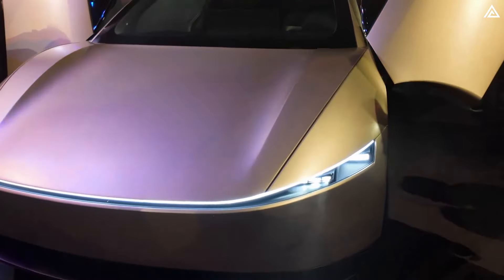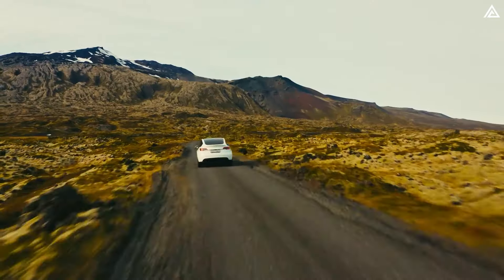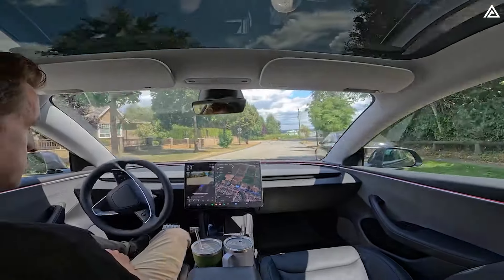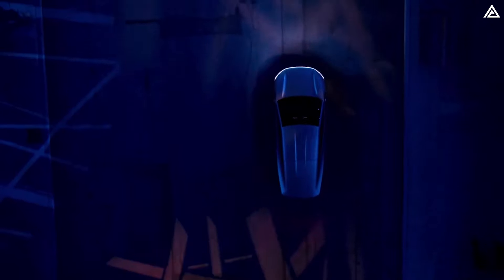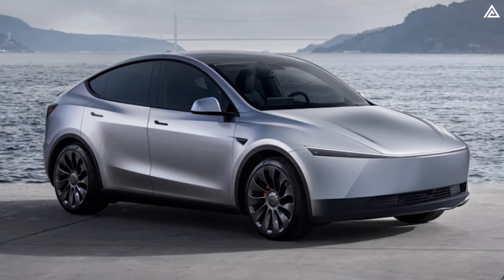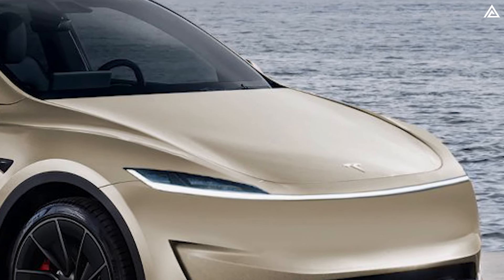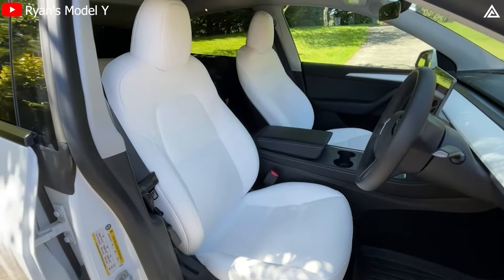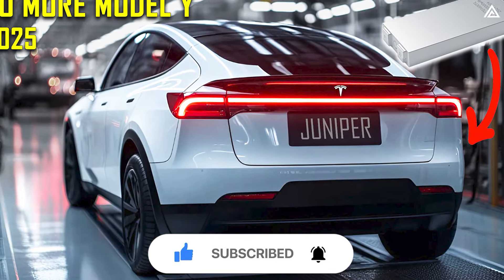2025 Tesla Model Y 'Juniper' Officially Confirmed | BEST TESLA CAR EVER!!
2025 Tesla Model Y 'Juniper' Officially Confirmed | BEST TESLA CAR EVER!!
00:00 Intro
00:45 How Is the 2025 Tesla Model Y 'Juniper' Set to Redefine Range and Battery Technology?
02:38 How Will the 2025 Tesla Model Y 'Juniper' Set a New Standard for Performance and Autonomous Driving?
05:43 How Will the 2025 Tesla Model Y Juniper Redefine Charging Efficiency and the Supercharger Network?
08:09 How Will the 2025 Tesla Model Y Juniper's Modern Design and Aerodynamics Transform the Electric SUV Landscape?
10:44 How Will the 2025 Tesla Model Y Juniper Redefine Luxury and Convenience in Electric Vehicles?
12:17 Outro
2025 Tesla Model Y 'Juniper' Officially Confirmed | BEST TESLA CAR EVER!! Elon Musk recently announced plans for Tesla to launch the fully autonomous Cybercab in 2026 with a price under $30,000, alongside a robo-truck designed to carry 20 passengers, which he claims will transform cities by “turning parking lots into parks.” Yet, despite these exciting future projects, all eyes are currently on the Model Y Juniper. This new version promises groundbreaking improvements in performance and design, drawing worldwide attention from EV enthusiasts.

2025 Tesla Model Y 'Juniper' Officially Confirmed | BEST TESLA CAR EVER!!What makes the 2025 Model Y Juniper stand out? Are there hints from Tesla’s recent Robotaxi event that could give us more insight into this highly anticipated model? Let’s dive in and find out in today’s video.
How Is the 2025 Tesla Model Y 'Juniper' Set to Redefine Range and Battery Technology?
The 2025 Tesla Model Y Juniper is expected to push boundaries in battery technology and range, building on Tesla's advancements with the 4680 battery cells. Tesla may incorporate an upgraded version of the 4680 technology or even introduce a new battery based on NMC (Nickel-Manganese-Cobalt) or NMCA (Nickel-Manganese-Cobalt-Aluminum) chemistries. These new formulations are designed to increase energy density, with projections suggesting a jump to approximately 330 to 350 watt-hours per kilogram, a significant improvement over the current 4680 cells, which range from 272 to 296 watt-hours per kilogram.

2025 Tesla Model Y 'Juniper' Officially Confirmed | BEST TESLA CAR EVER!! These enhancements could boost the Model Y Juniper’s range to an estimated 350 to 400 miles (563 to 644 kilometers) per charge, a substantial upgrade from the current Model Y Long Range, which offers about 330 miles (531 kilometers). The improvement is attributed not only to higher energy density but also to optimized energy management systems, highlighting Tesla's focus on increasing efficiency by 15-20% over previous versions. This extended range aims to provide greater peace of mind for long-distance travel while maintaining Tesla's commitment to sustainability. With these advancements, the Model Y Juniper is poised to compete directly with mid-size electric SUVs from rivals like Xpeng and BYD, ensuring Tesla stays ahead in this competitive segment.